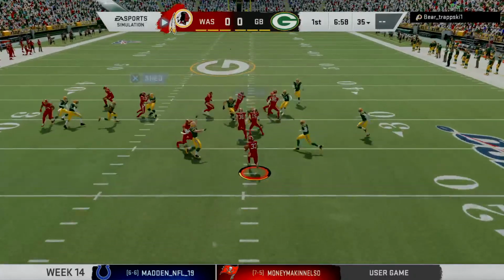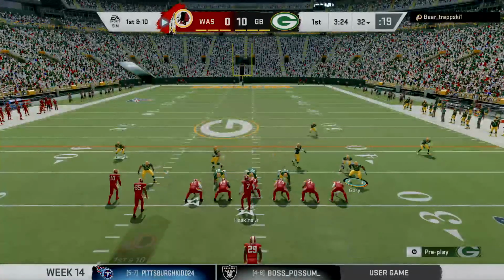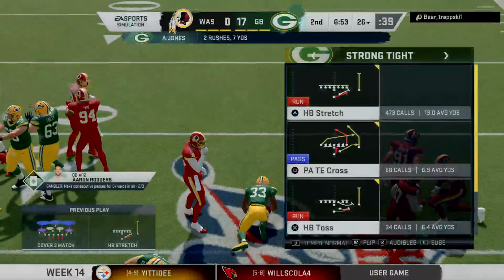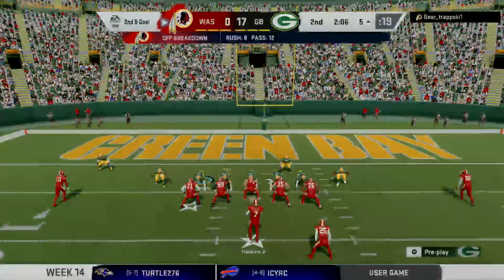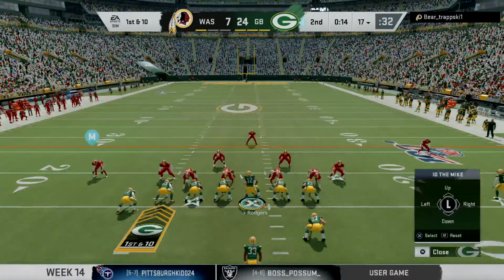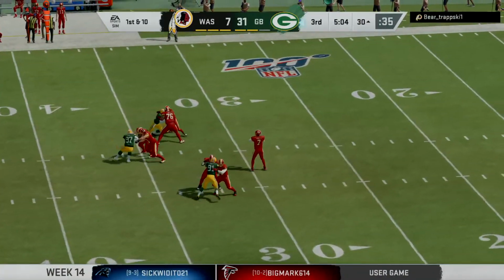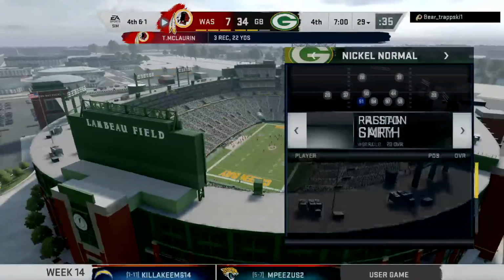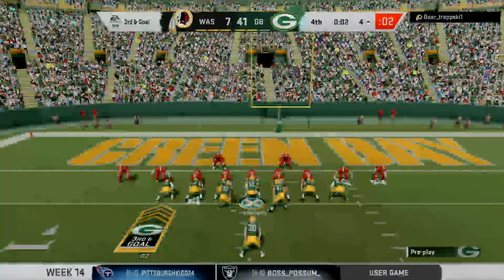Redskins vs Packers